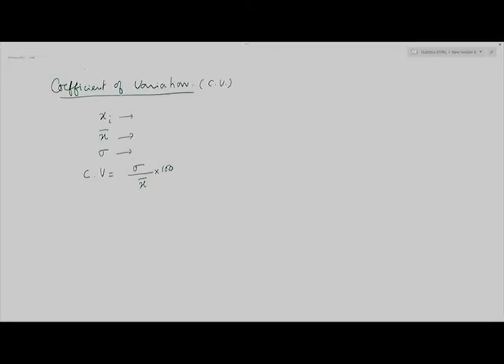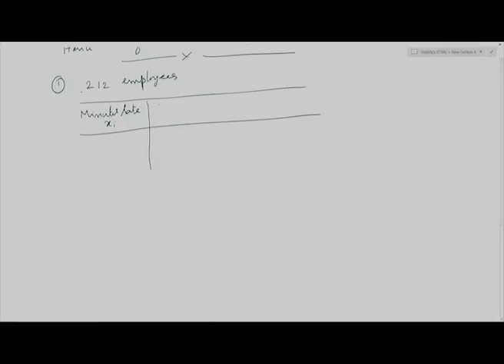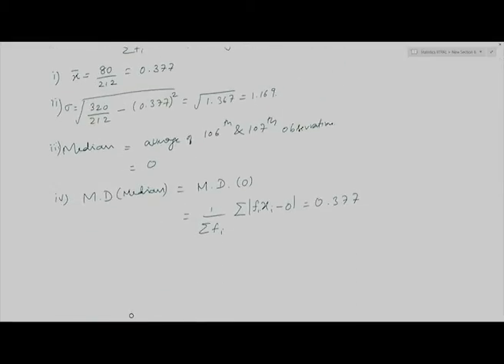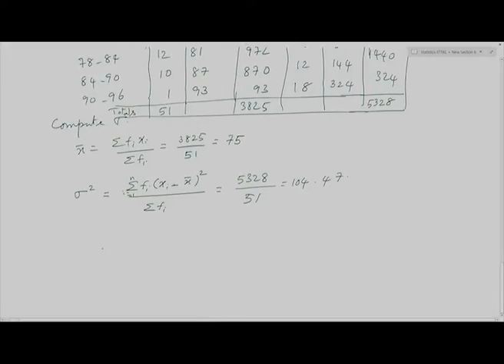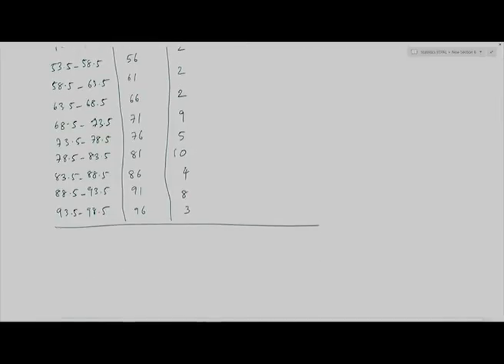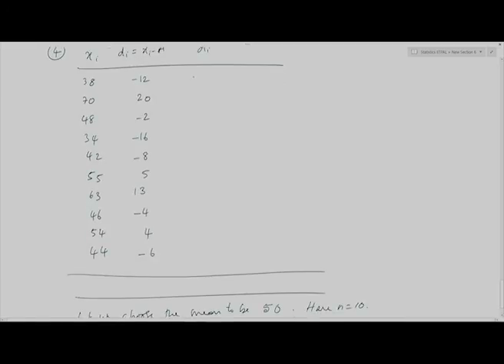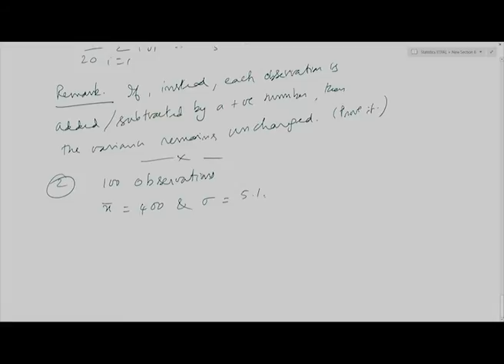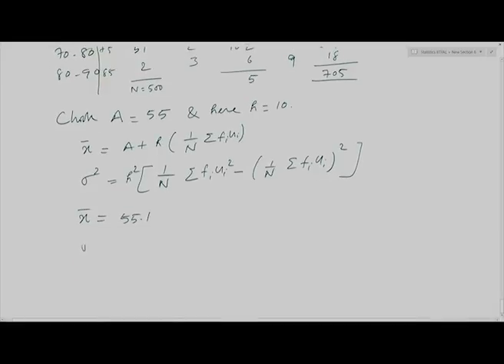Statistics -6 (CH_21)